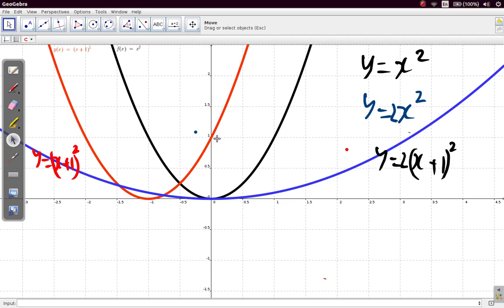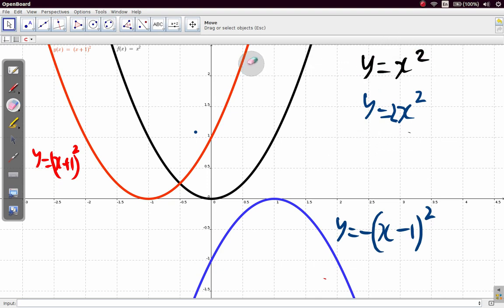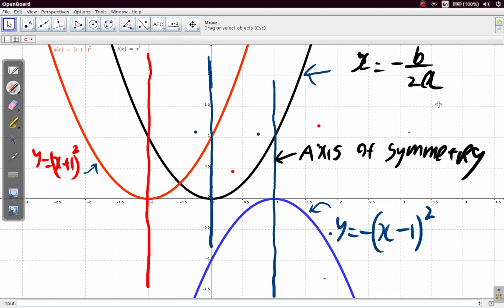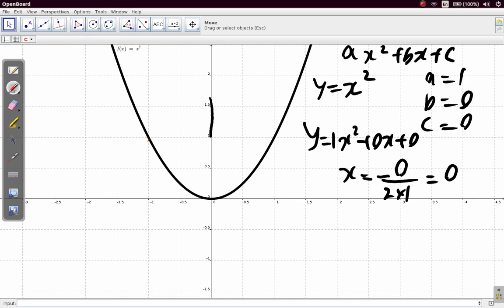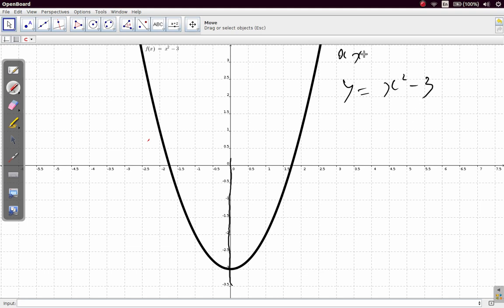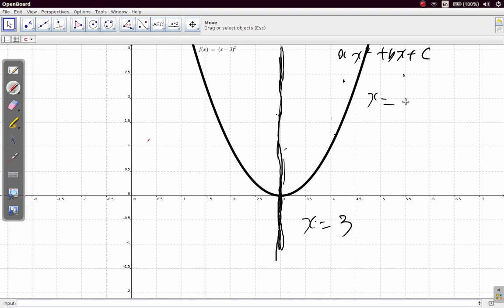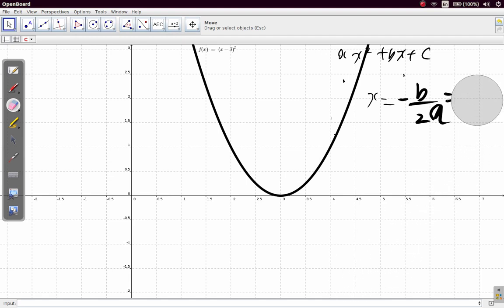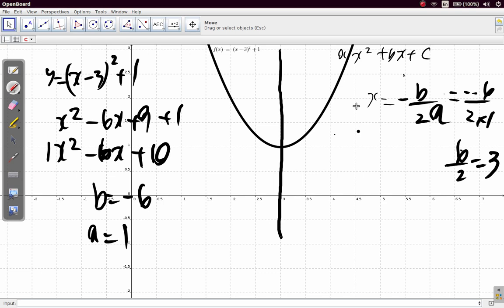Quadratic Functions Axis of Symmetry